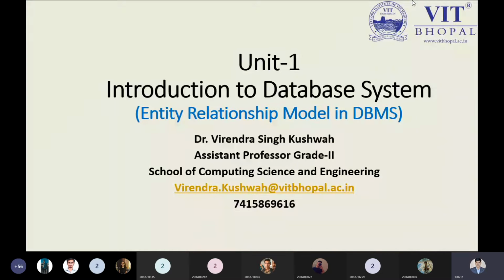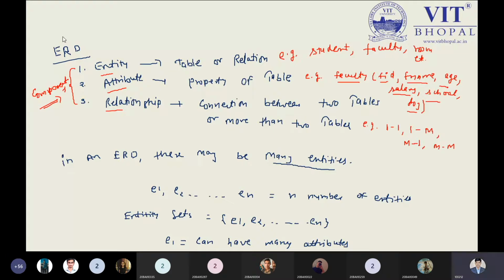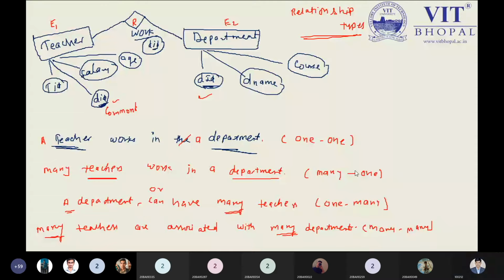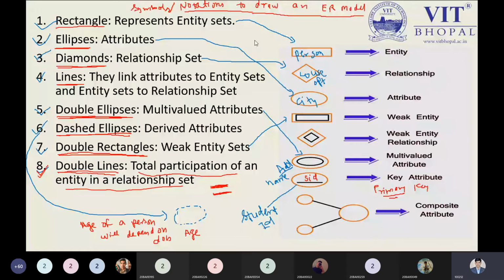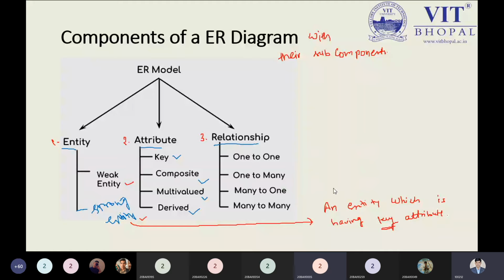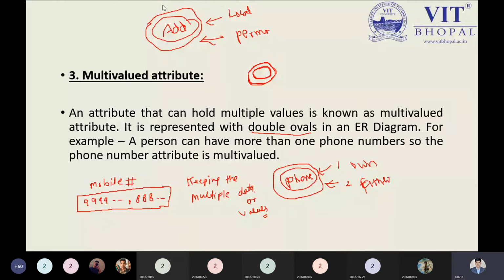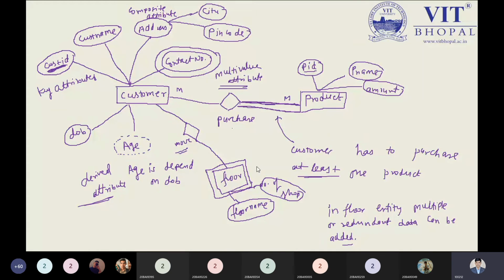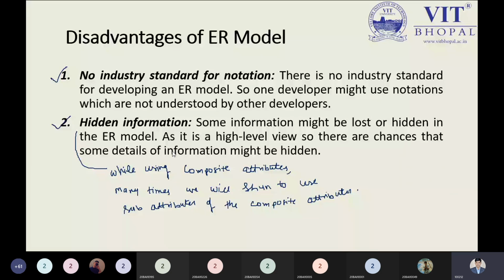Complete Study of Entity Relationship Model in DBMS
ER model stands for an Entity-Relationship model. It is a high-level data model. This model is used to define the data elements and relationship for a specified system. It develops a conceptual design for the database. It also develops a very simple and easy to design view of data.